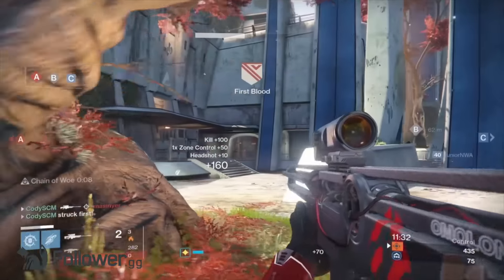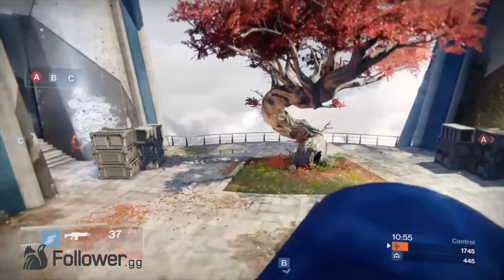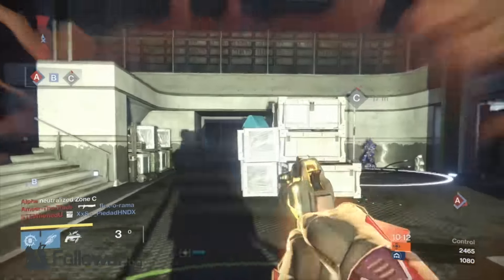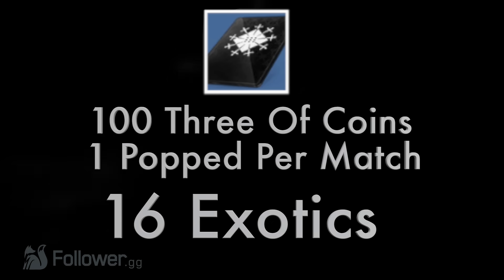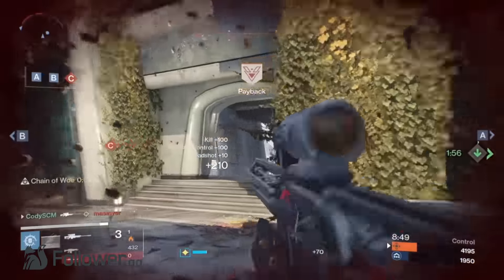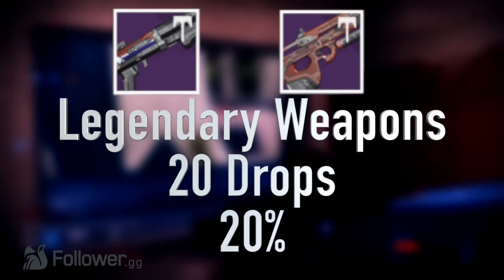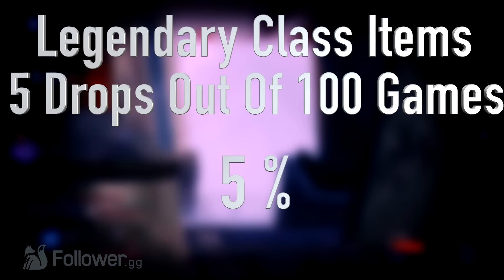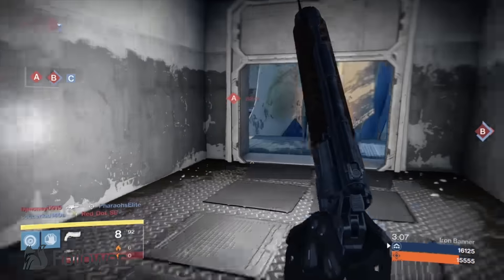Loot From 100 Control Games - Destiny Loot Breakdown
Today CodySCM takes a look at the drop rate of Legendary Weapons, Exotics, and more by running 100 games of Control in Destinys Crucible.

DestinyFollower covers the latest Destiny Guides, Destiny 2 News, Destiny Walkthroughs, Destiny Lore, and more!

Do you ♥ Love DestinyFollower? We Follow other games too (below)

Source(s)

DestinyFollower.com and Follower Entertainment is an outlet for Destiny News, and Entertainment. DestinyFollower is not associated with Bungie, Activision, and any other respected organization, or business. We do not represent the views or authority, nor have any endorsement of respected companies, or parties.